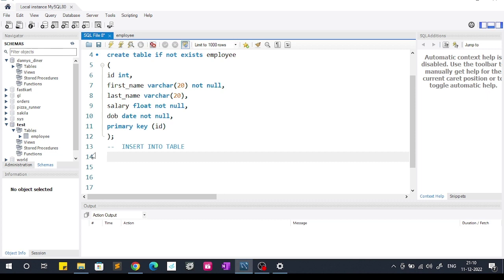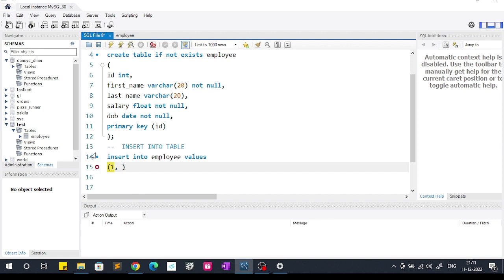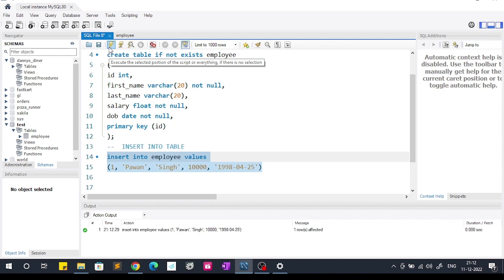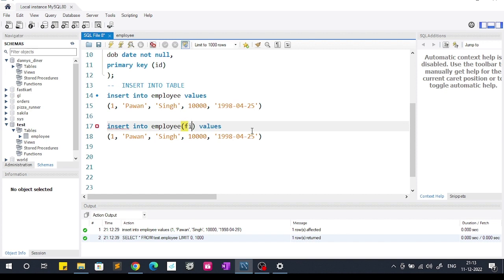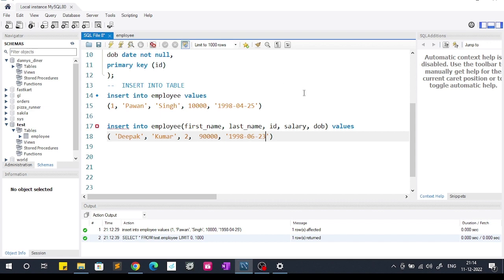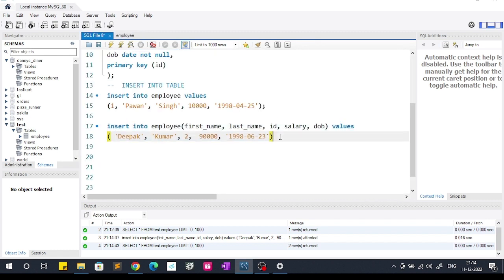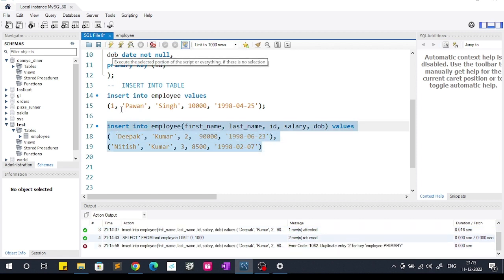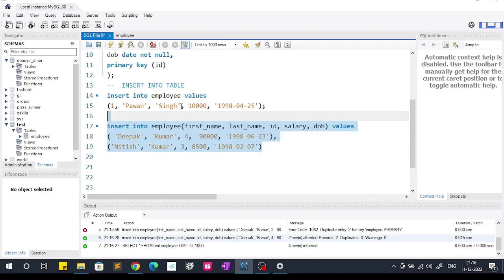5. SQL - How to insert records into table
In this video you will learn about different methods to insert records into the table.
- Single Row Insertion
- Multiple Row Insertion
- Insert in any order